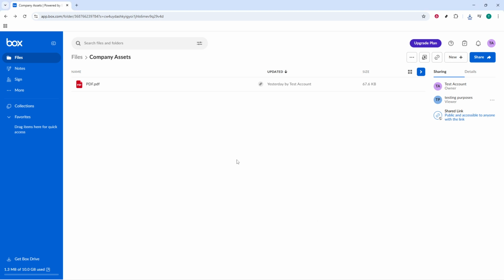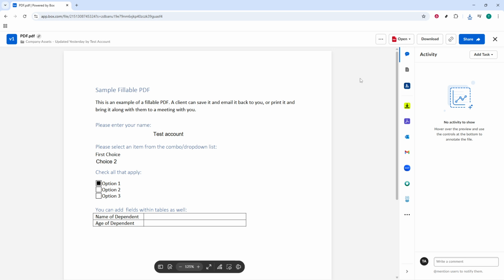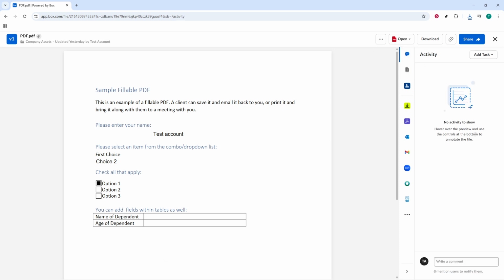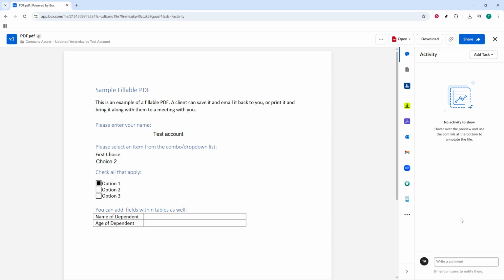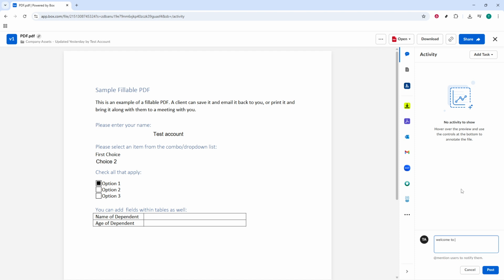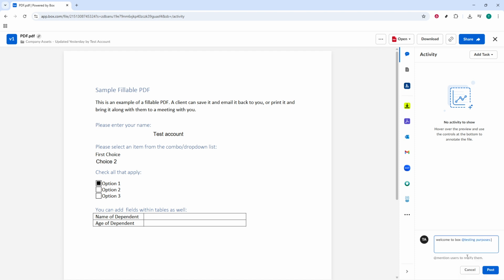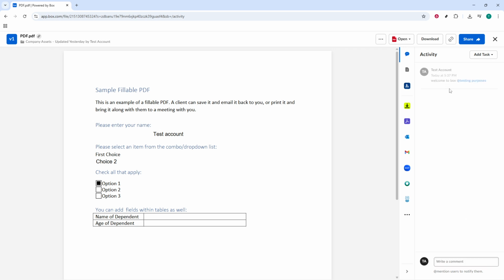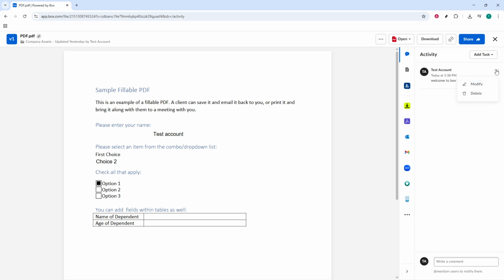How To Add Comments To A File In Box (Full Guide)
Learn the most efficient way to collaborate with your team by adding comments to files stored in Box. This tutorial covers everything you need to know about starting conversations, mentioning coworkers, and managing feedback directly on your documents.

In this video, you will learn:
• How to locate the activity pane in Box
• Steps to post a comment on specific files
• How to @mention team members for notifications
• Managing and deleting your existing comments